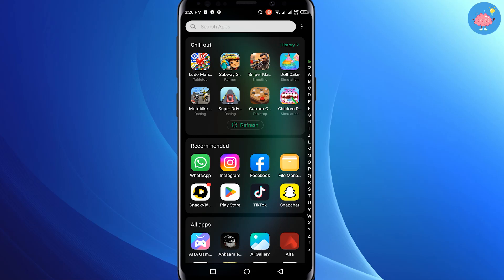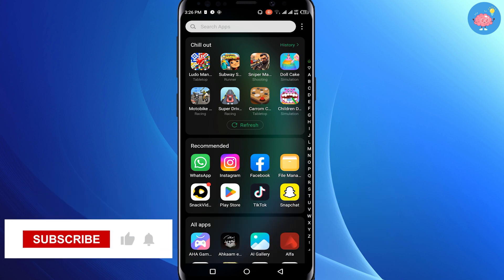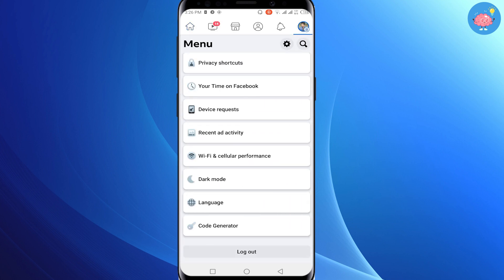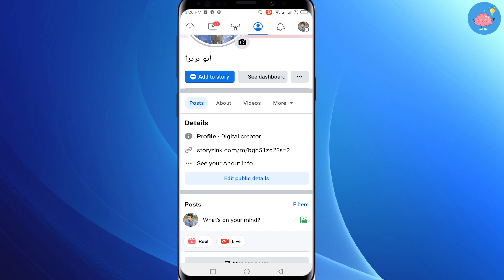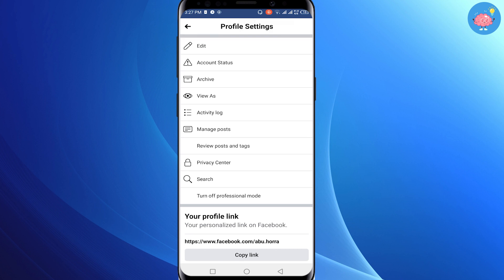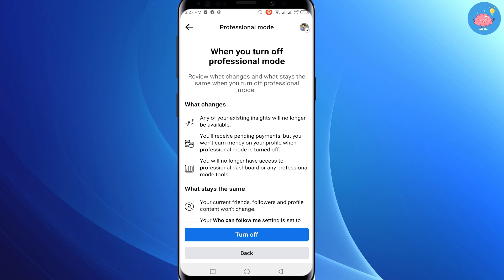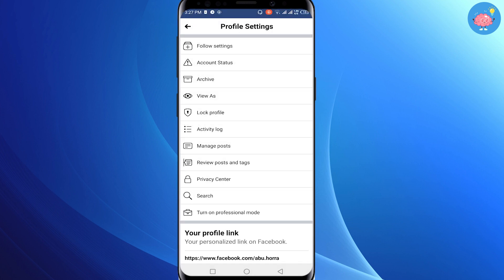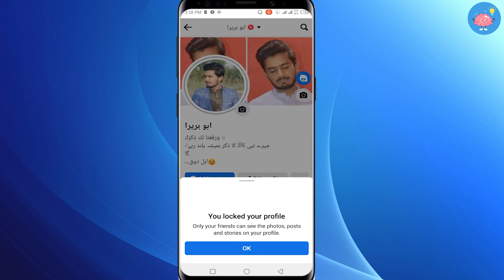How to Lock Facebook Profile 2023 | How to Lock Facebook Profile 2022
In this video, we're going to teach you how to lock your Facebook profile in 2020! Facebook is one of the most popular social media platforms, and with so much information available on the website, it's important to keep your profile safe.

If you want to keep your Facebook profile safe from unwanted intrusions, then this video is for you. We'll teach you how to lock your Facebook profile in 2020, so that you can keep your privacy protected!